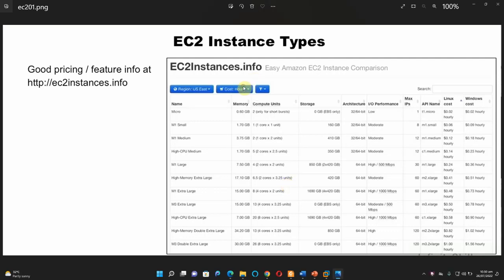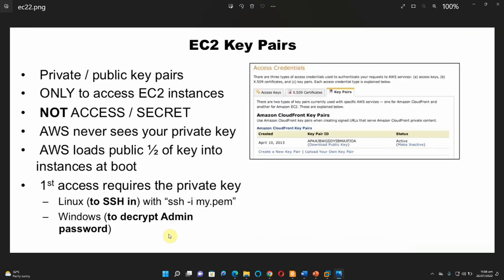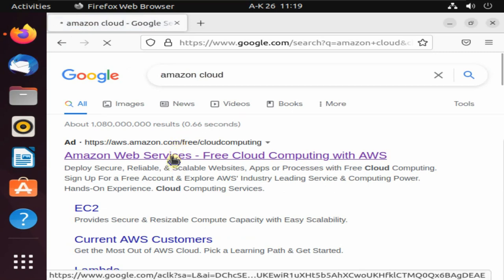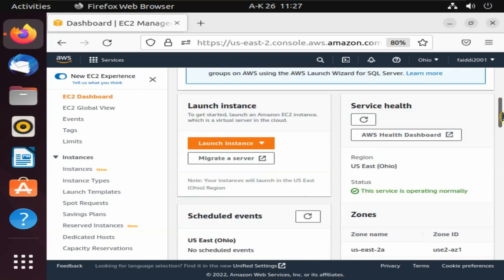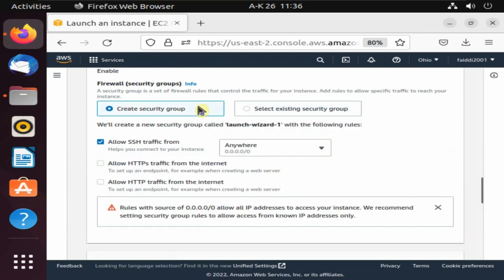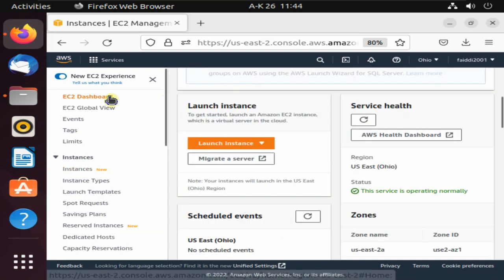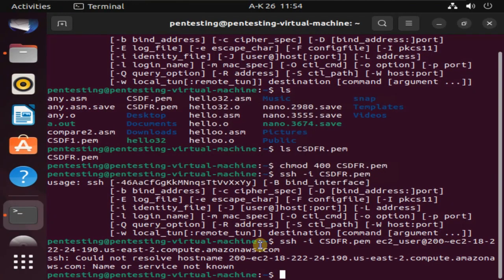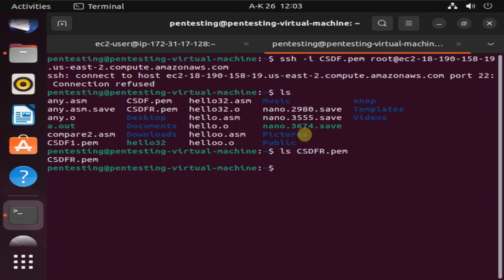Learn AWS: Create your first Virtual machine for free, send files to the cloud.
This video shows you how to create a virtual machine on aws cloud for free,  connect to the cloud via ssh and create/send over files to the cloud.